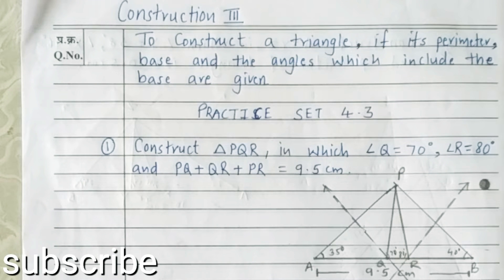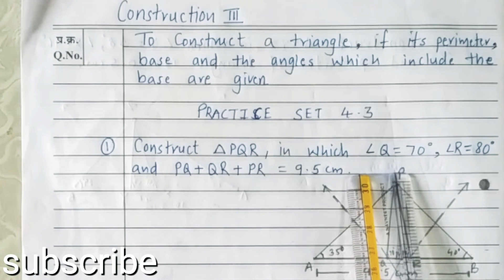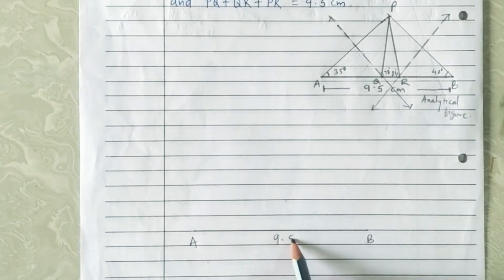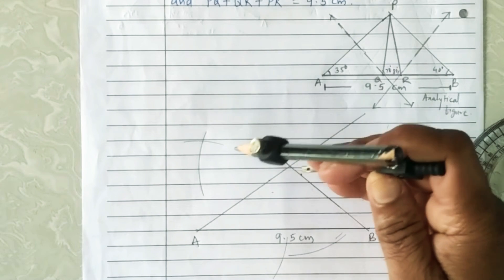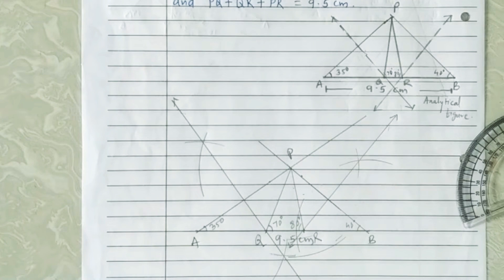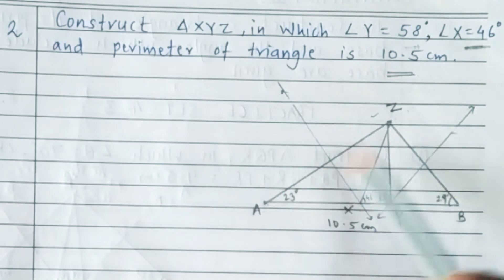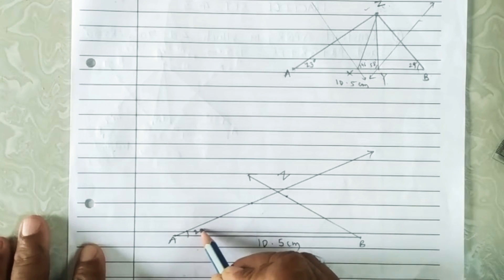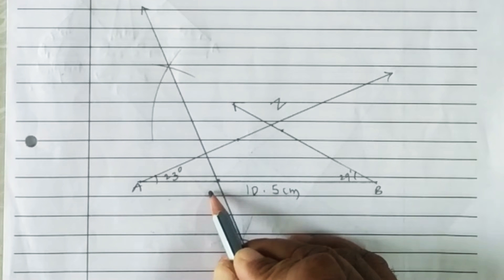Class 9 maths | constructions of triangles | practice set 4.3 | Class 9 geometry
Class 9 Mathematics II

Class 9 maths| constructions of triangles | practice set 4 .3|geometry

 In this video I have explained and constructed the Triangles of different  measures  of practice set 4.3 from chapter

Constructions of triangles

Class9maths# constructionsoftriangles# practiceset4.3#geometry#